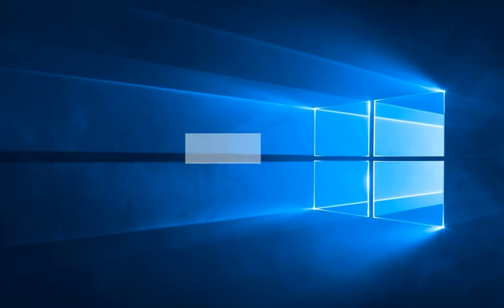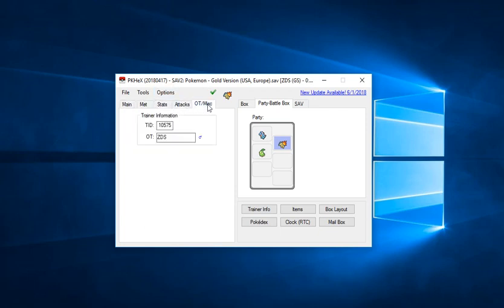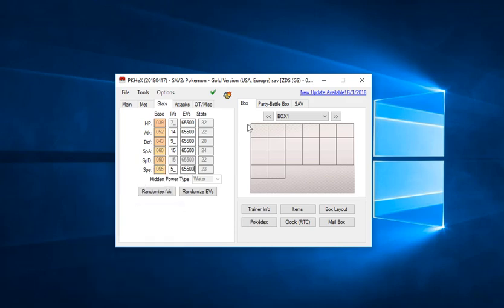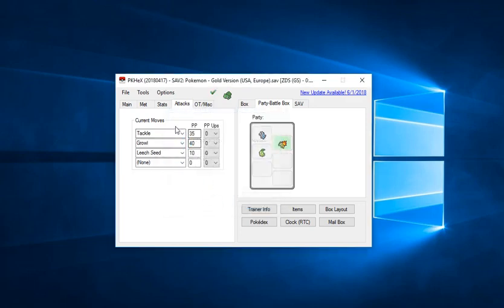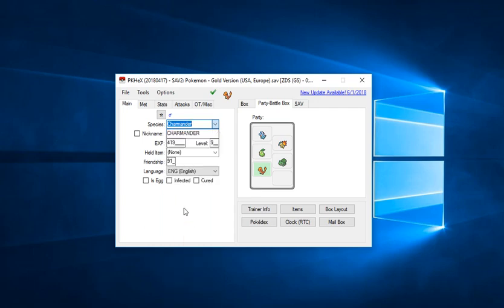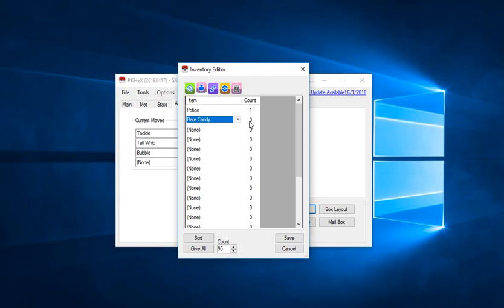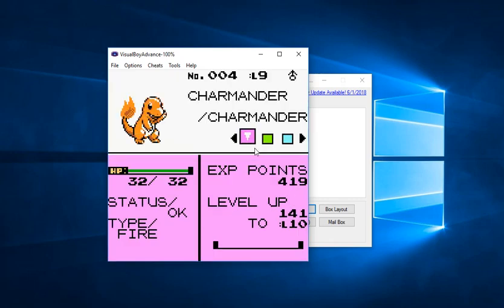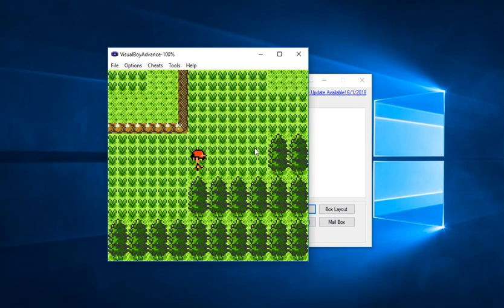Pokemon Gold: PKHex Tutorial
Showing you guys how to use the Pokemon Save File Modifier PKHex in Pokemon Gold.

How to Transfer Pokegen Pokemon to Ultra Moon (Using R4 Cartridge)